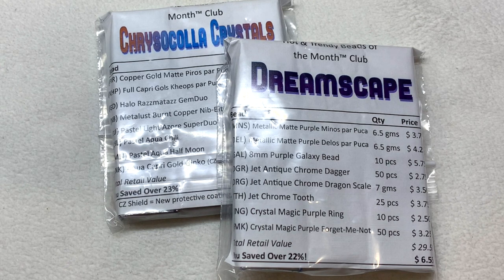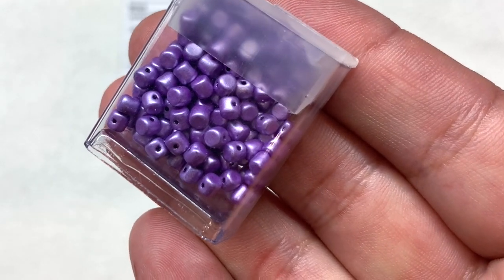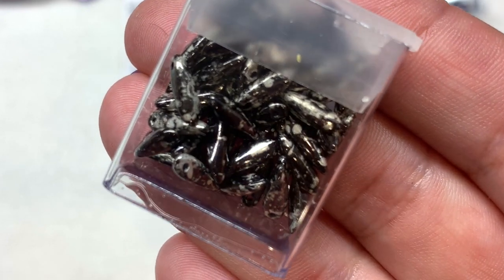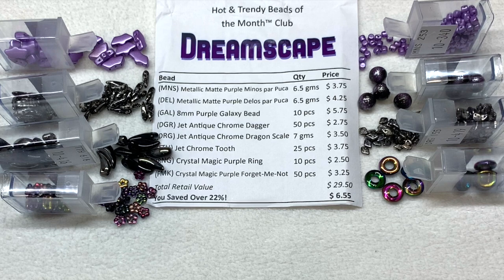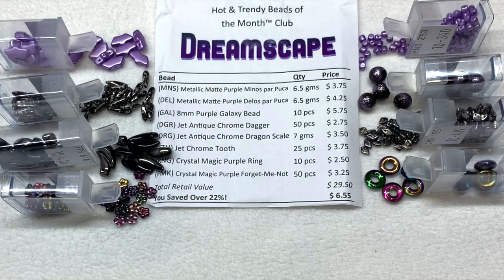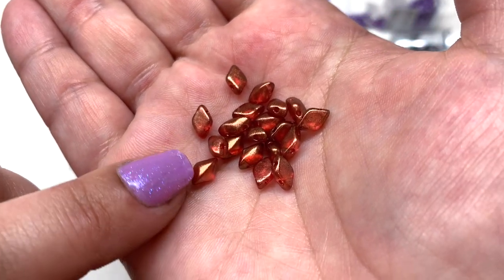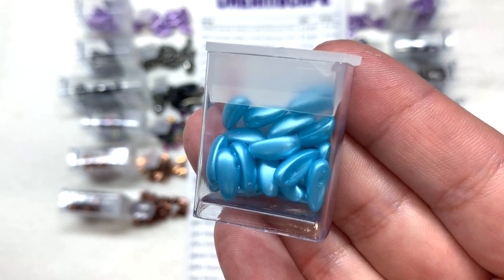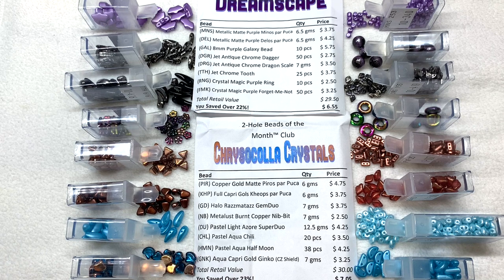Hot & Trendy and Two Hole Beads of the Month Subscriptions August 2021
✿ Hey there! It's my pleasure to bring you a close-up look at the Single Two Hole and Hot & Trendy Beads of the Month Club Subscriptions for August 2021. Both clubs come with 8 reusable containers of high quality glass beads in curated, coordinating color schemes.

Subscribers may choose between a single version, or the double version, depending on how much you would like to receive, and spend. Each subscription arrives with a link to a free beading patterns page, which changes monthly. The link will be found on the bottom of the invoice that is sent with the monthly package. Beads of the Month Club also offers an optional findings companion pack add-on, which ships at no additional shipping cost, with any existing subscription. Please visit their site for more details, including pricing and shipping info.

* I was sent this box at no monetary cost in order to facilitate this unboxing